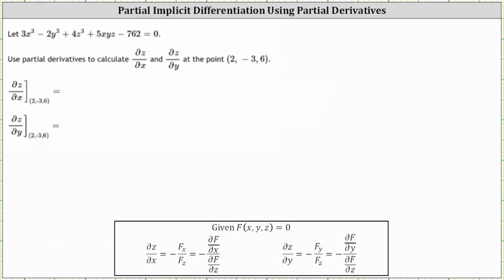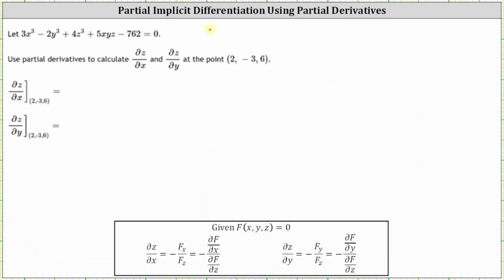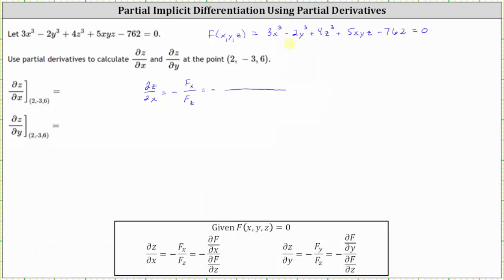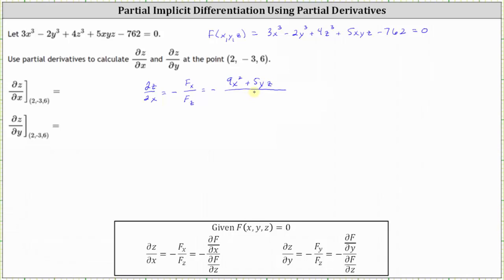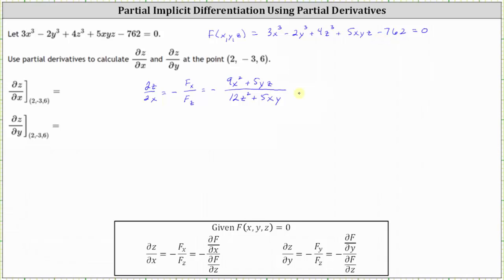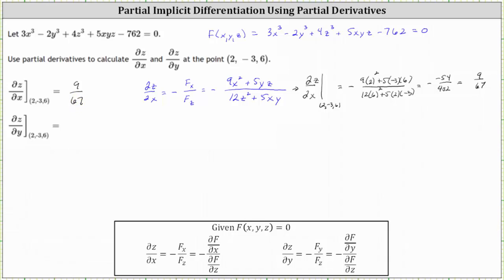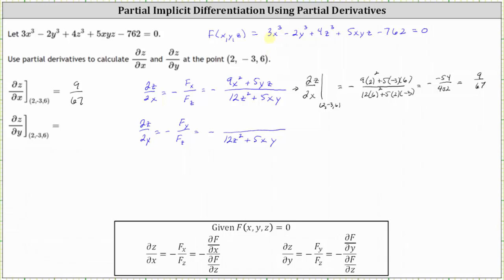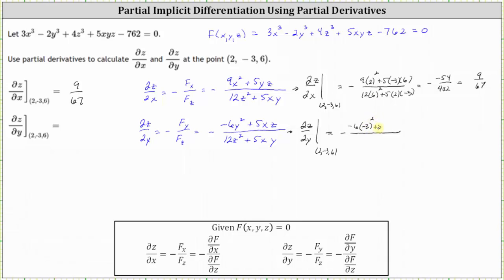Find Partial Derivatives of an Implicit Equation Using Partial Derivatives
This video explains how to find partial derivatives of an implicit equation of three variables using partial derivatives.